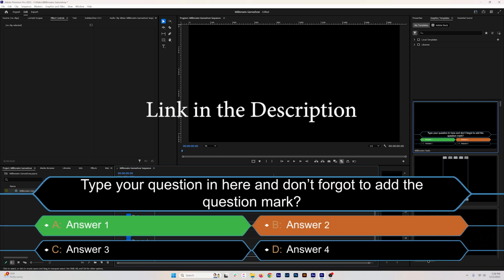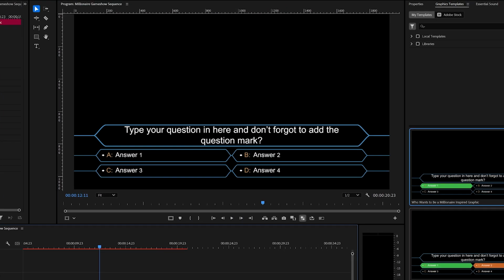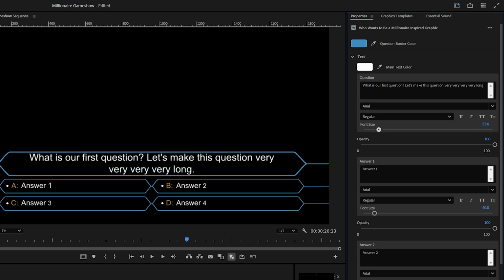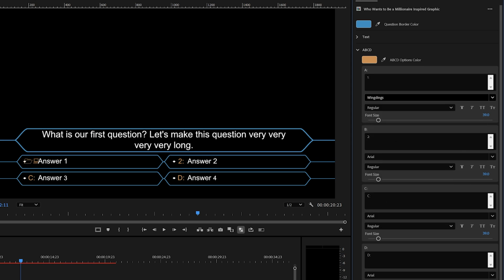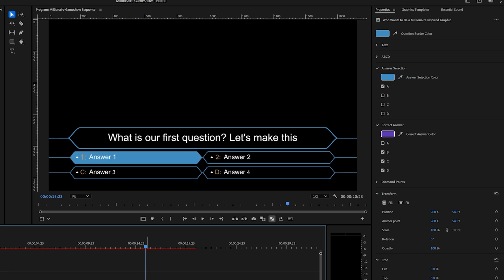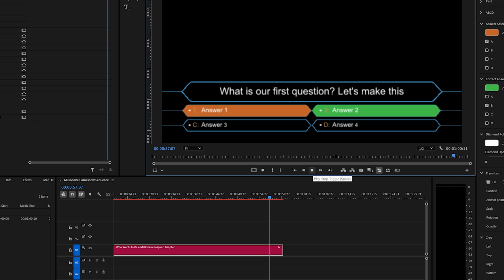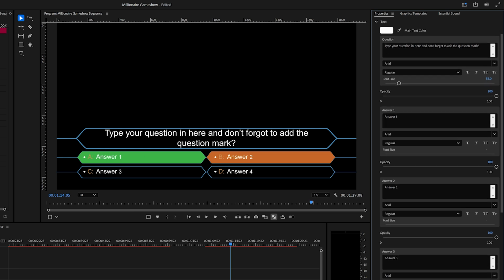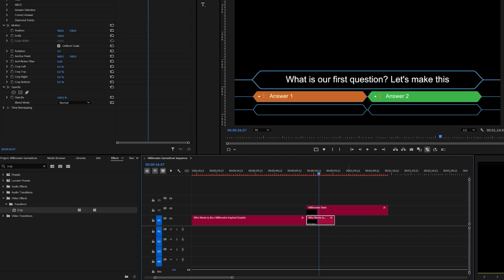🎬 How to Use the Millionaire-Style Gameshow MOGRT in Premiere Pro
In this step-by-step tutorial, you'll learn how to install, customize, and use the Who Wants to Be a Millionaire-inspired Motion Graphics Template (MOGRT) in Adobe Premiere Pro—no After Effects required!

💸 Save 20% with code: 20ffMil

🧰 What You’ll Learn in This Video:
✅ How to import a MOGRT into Premiere Pro
✅ Where to find the Essential Graphics panel
✅ How to overlay the template on your video
✅ How to edit text for your own trivia questions
✅ Choosing your selected answer and activating the correct answer
✅ How to change colors and extend the duration
✅ The difference between the animated and static versions included in the download

This walkthrough is perfect for editors, content creators, teachers, and video producers who want to add interactive quiz-style graphics to their projects using only Premiere Pro.

📦 This template includes:

Animated MOGRT

Static MOGRT

Full customization options

Clean gameshow-style layout inspired by Who Wants to Be a Millionaire

📌 Don't forget to download the template and follow along!